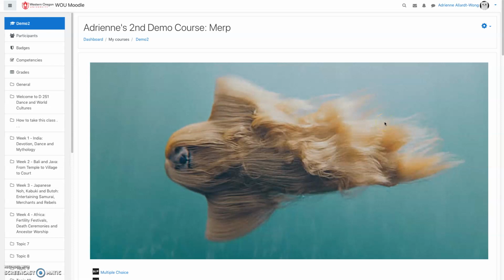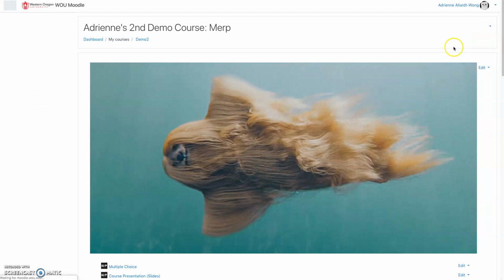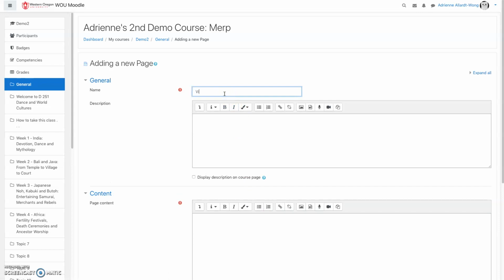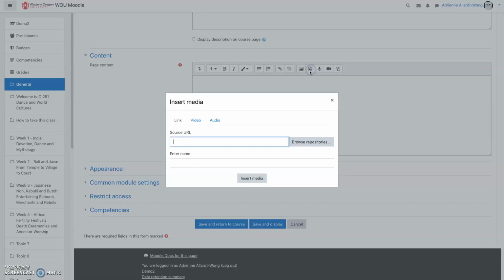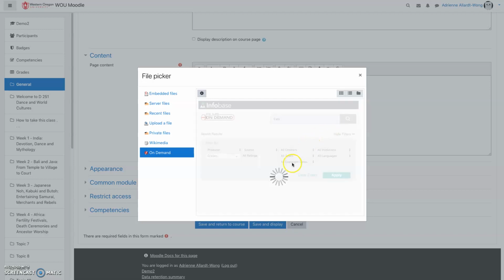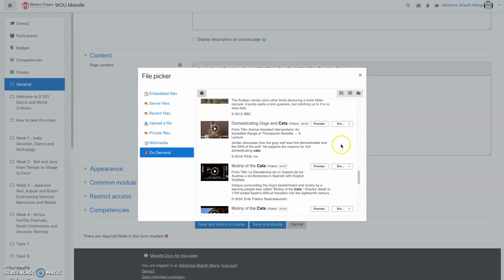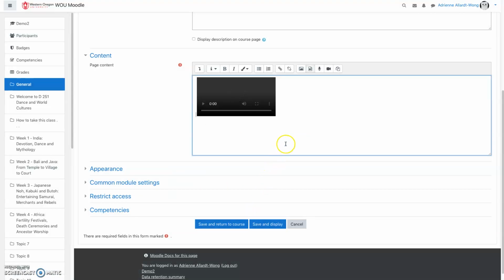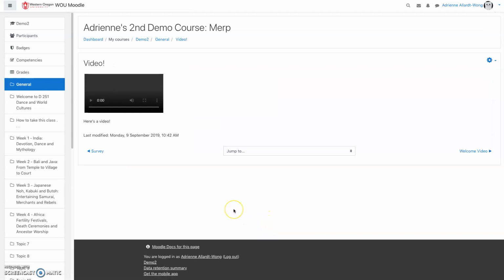Using Videos on Demand Plugin in Moodle